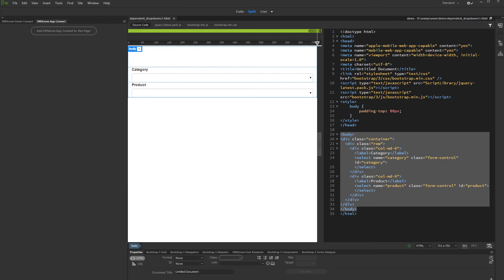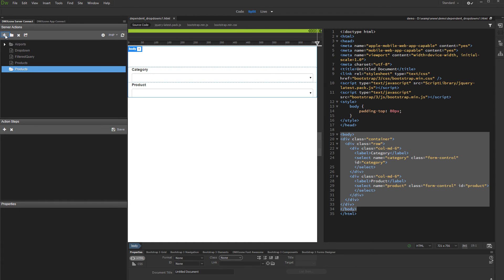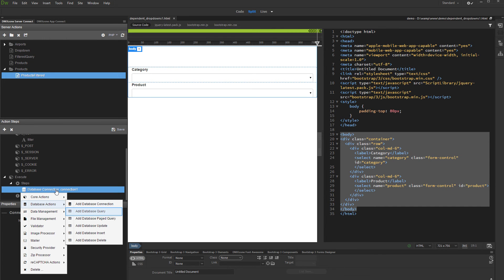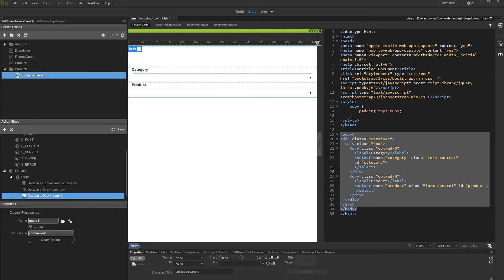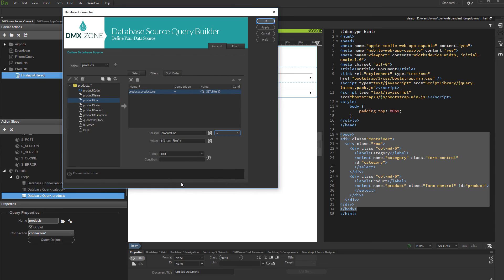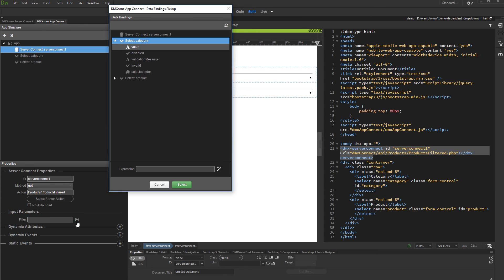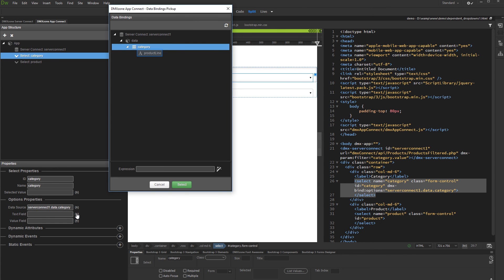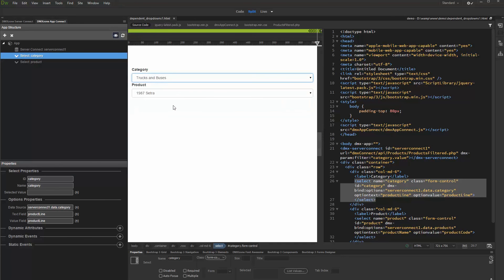Dynamic Dependent Drop-downs Part 1: Small Data Sources (up to 3000 records)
With this movie we will show you how to create dynamic dependent drop-downs, for small data sources.